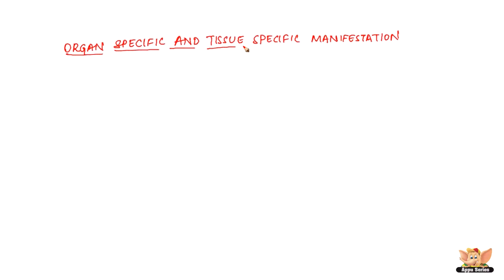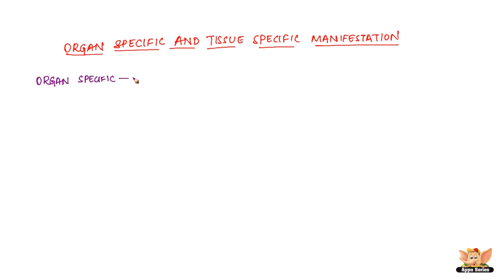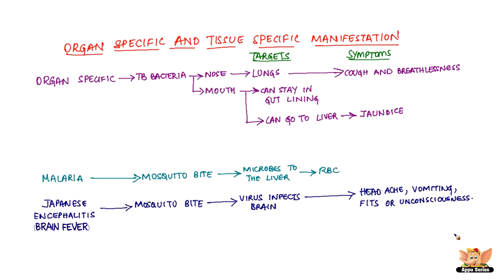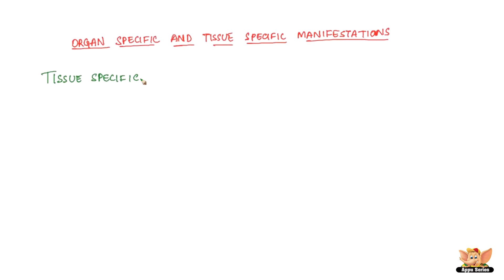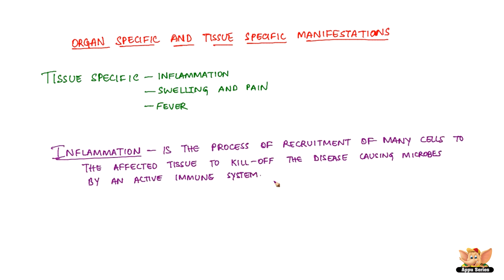Organ Specific and Tissue Specific Manifestations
All microbes are not dangerous. But certain microbes cause diseases. What happens when such microbes enter our body? How do we know they have entered the body? Where can we find them in the body? We'll answer these interesting questions in this video.